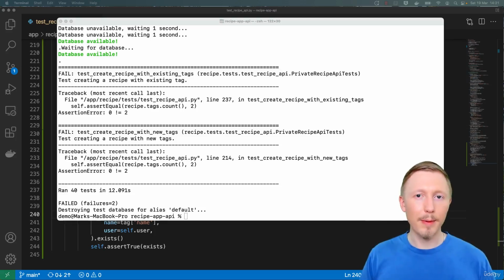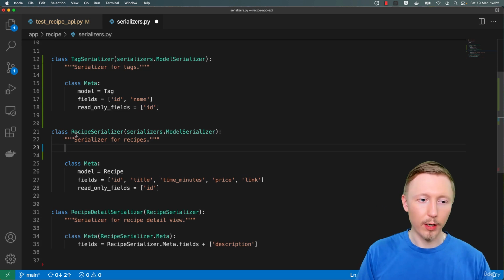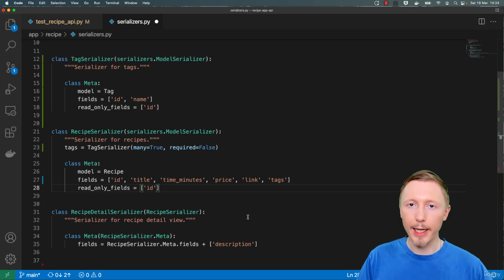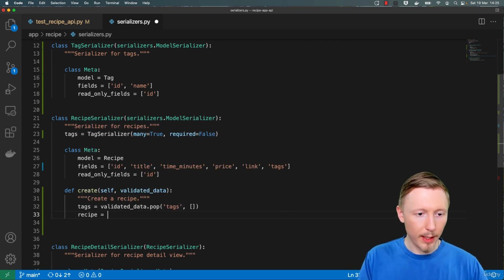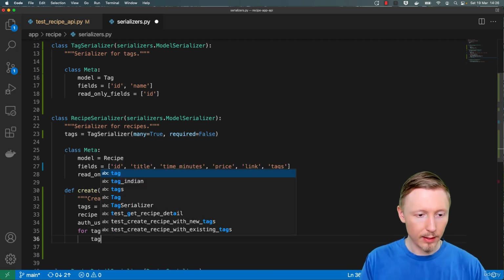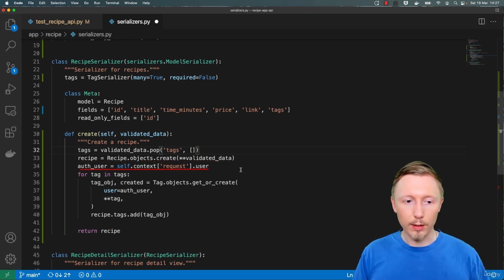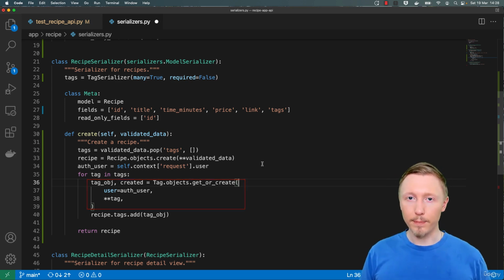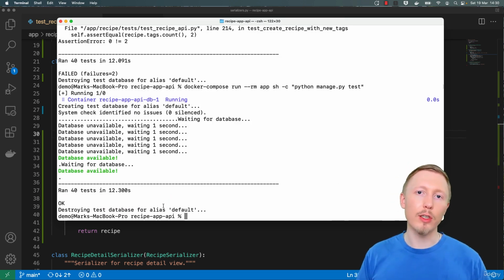14 011 Implement create tag feature Follow Along